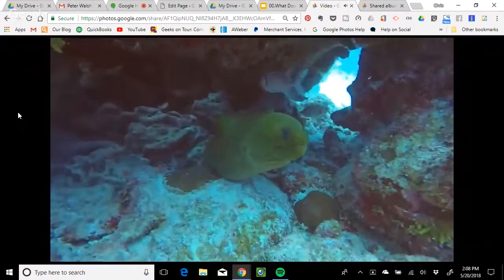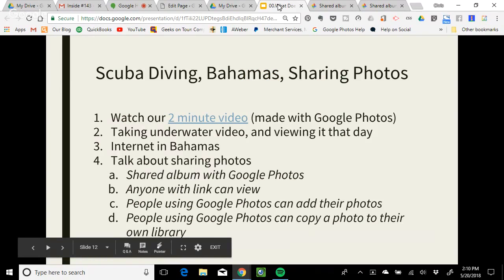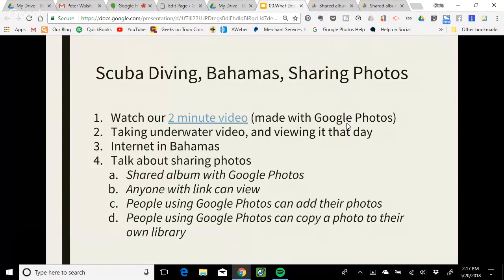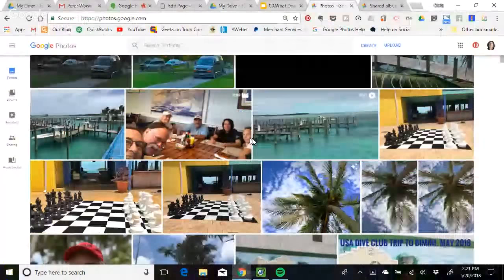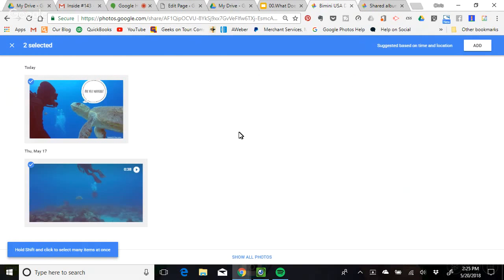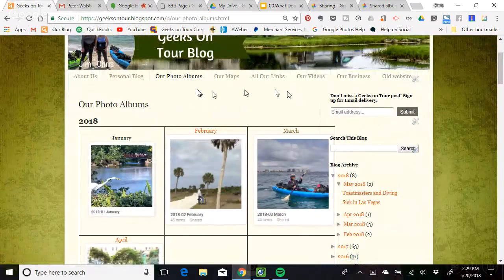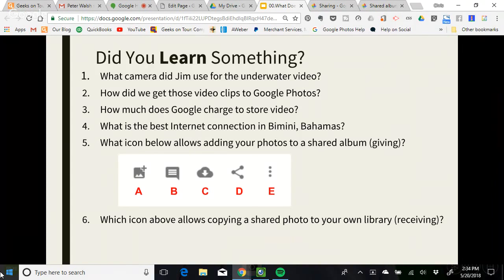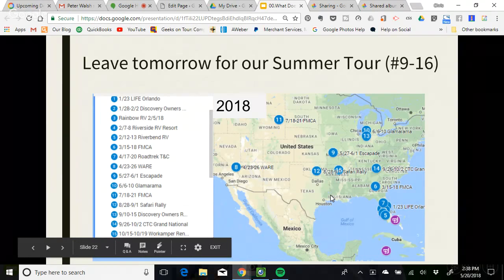#143 Scuba Diving in Bahamas, GoPro Videos, Sharing Google Photos and Videos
Google Photos Shared Albums is the way to go.
We went diving in the Bahamas this past week with a group from our USA Dive Club in South Florida. We all had different devices.